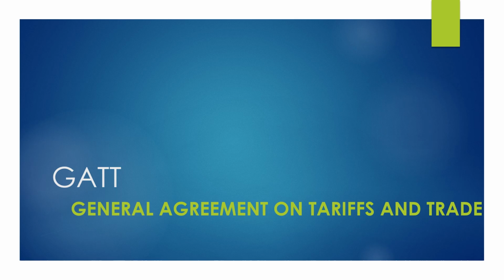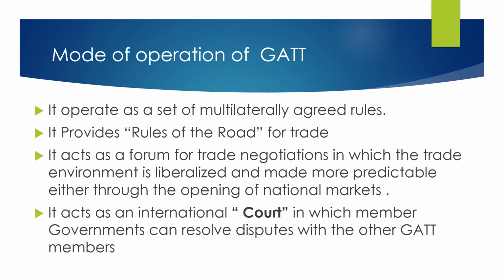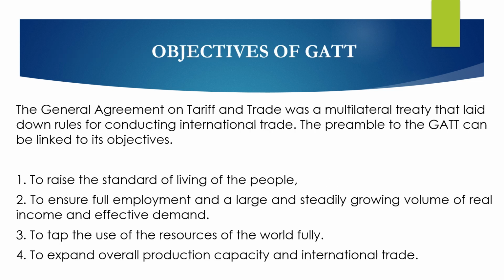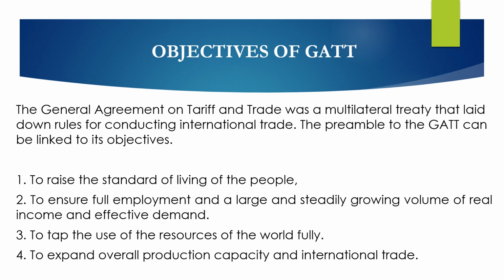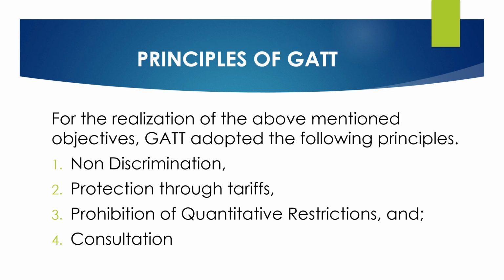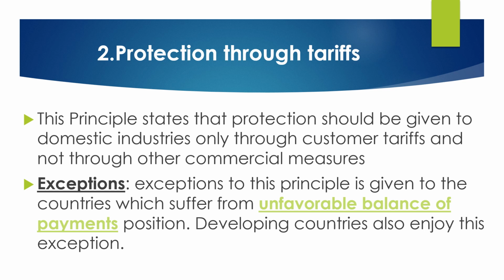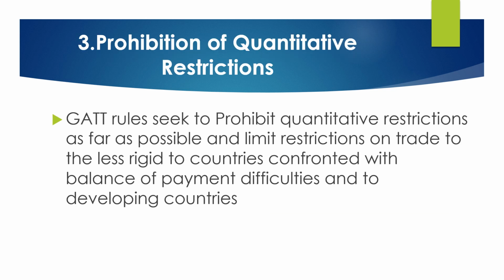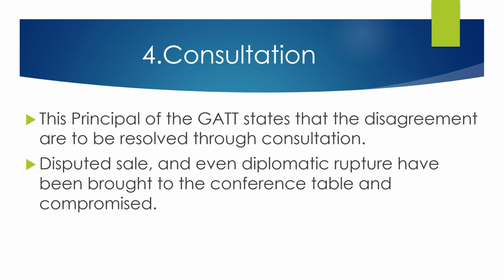GATT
Dr C Pushpalatha